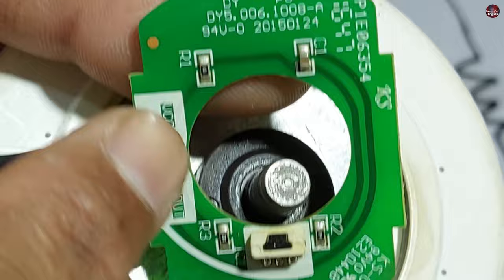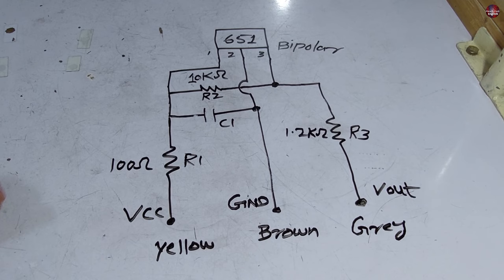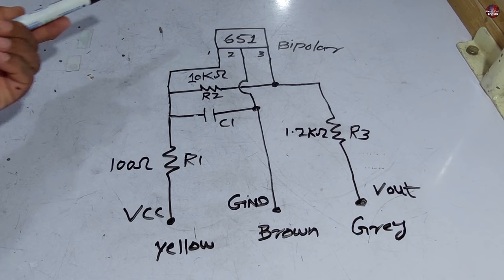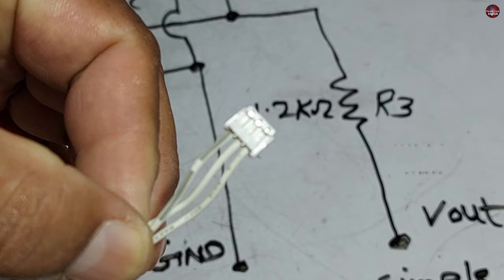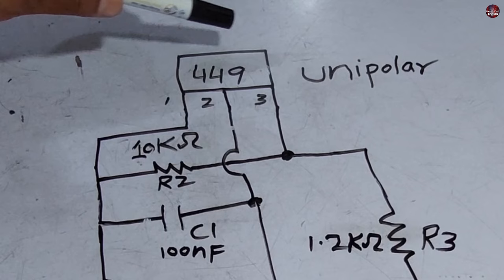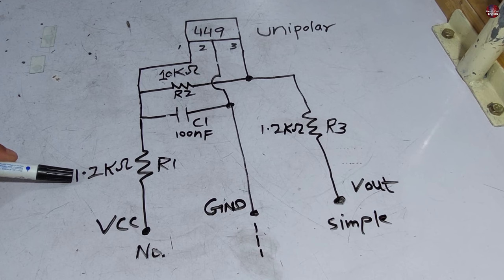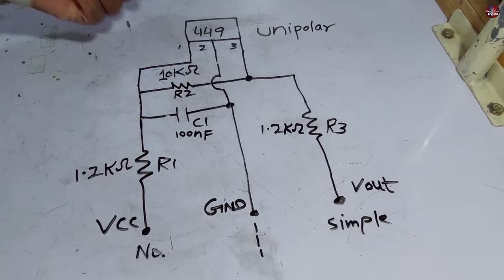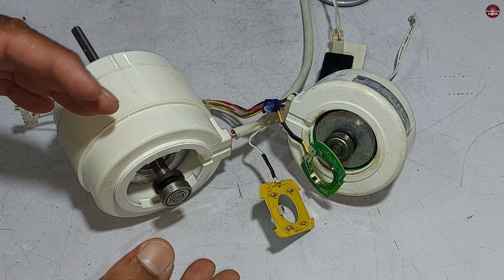P4 Error on Outdoor Circuit But Blower Won't Work In Indoor Circuit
This comprehensive troubleshooting guide delves into the common issue of a non-functional Mini Split AC/Airconditioner indoor blower fan motor in a circuit board, as the circuit board has a P4 error code in it. If you're experiencing a lack of airflow or no cooling in your air conditioning system, this video is a must-watch! Join us as we explore the potential causes behind a malfunctioning A/C blower motor and walk you through the troubleshooting process. We'll cover everything from identifying faulty components to testing, ensuring you understand the necessary steps to get your A/C system up and running again. Our expert tips and techniques will empower you to diagnose the issue accurately and save money on costly repairs or service calls. Whether you're a seasoned DIY enthusiast or a beginner, this video provides valuable insights and guidance to help you confidently tackle this common problem. Safety is paramount when working with electrical components, so we'll also share essential safety precautions to follow throughout the troubleshooting process. Your comfort and satisfaction are our top priorities, and we're here to support you every step of the way.
Don't let a non-functional A/C blower motor disrupt your indoor comfort. Watch this video now and gain the knowledge and skills needed to troubleshoot and fix the issue yourself. Get ready to restore the cool breeze in your home or office!

Multimeters
Thermal Camera
Soldering Wires
10Pcs 2mm XZZ-2015 Desoldering ➡️
0.8mm/1.0mm 50g Lead Free Solder➡️
0.6/0.8mm 50g/100g Lead Free Solder➡️
200g 500g Tin Wire Soldering Wire ➡️
8g 50g Per Roll High Purity Soldering Wire➡️
250m/roll 30AWG UL1423 Insulation Cable Copper➡️
Vacuum Pump
18V Lithium Battery Vacuum Pump ➡️